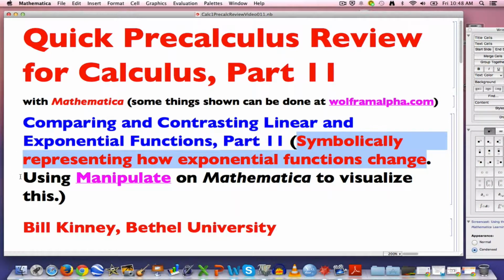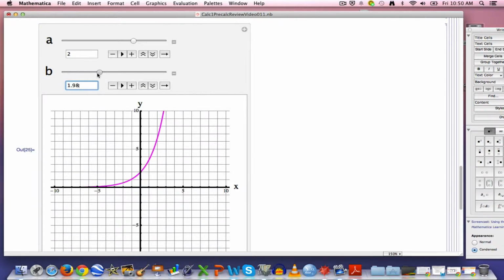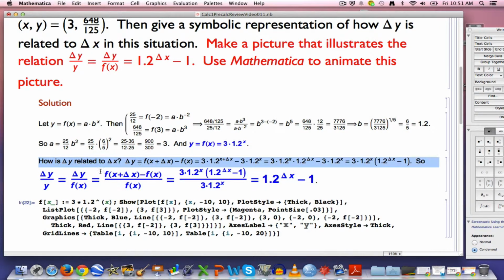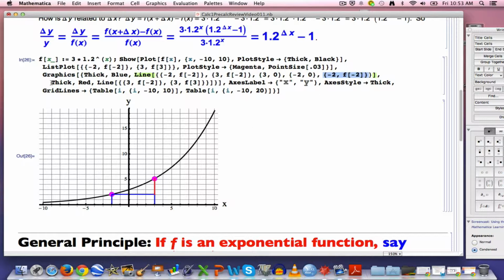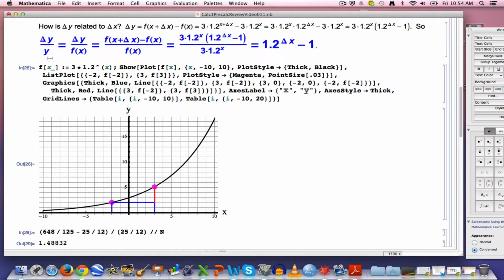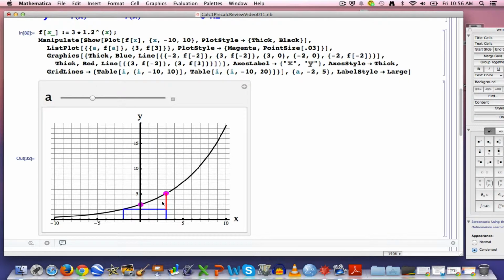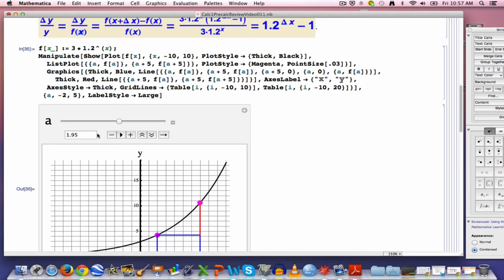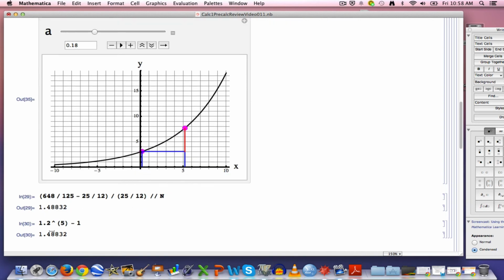Quick Precalc #11: Symbolically representing how exponential functions change. Use Manipulate.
Quick Precalculus Review for Calculus, Part 11. Comparing and Contrasting Linear and Exponential Functions. Using Manipulate on Mathematica to visualize this.